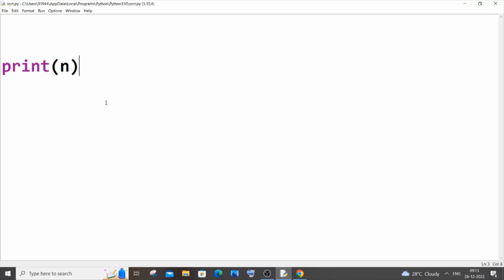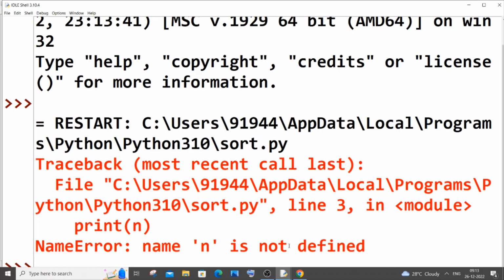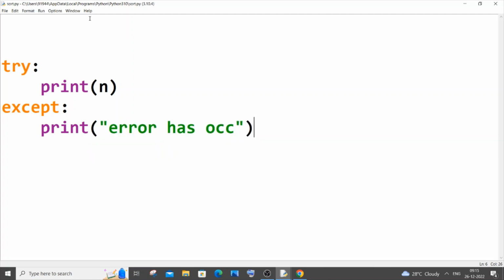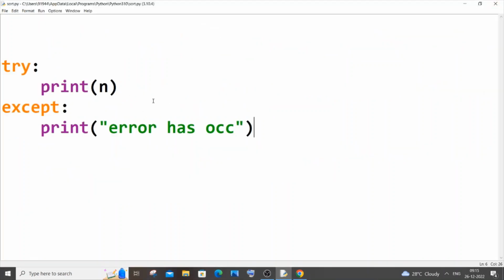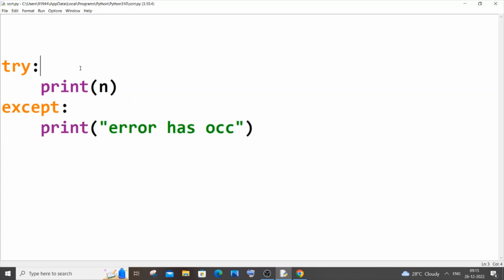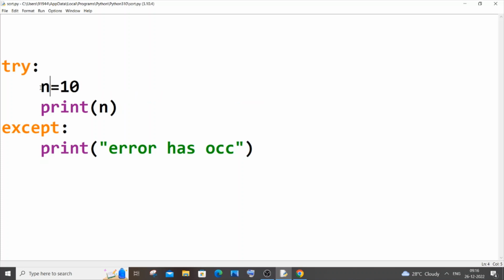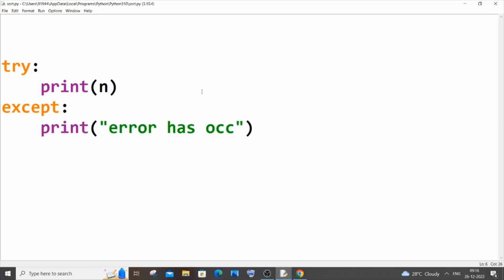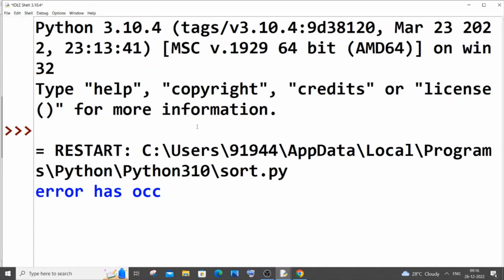Try and except (catch) block in Python tutorial | Exception and error handling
Try and except block in python tutorial